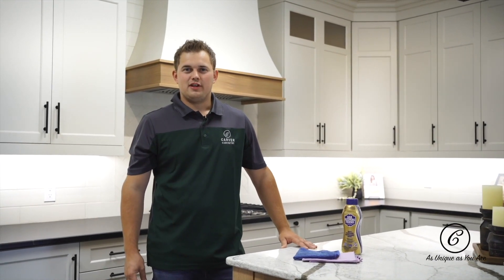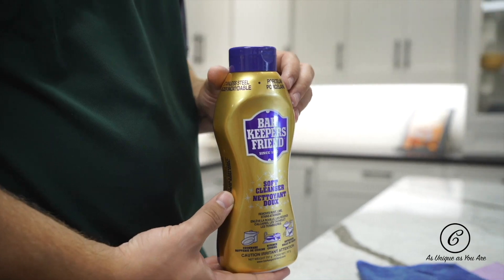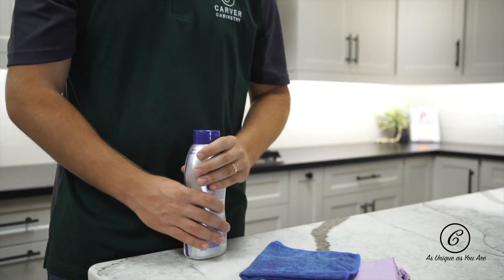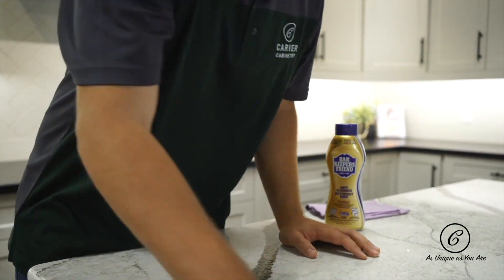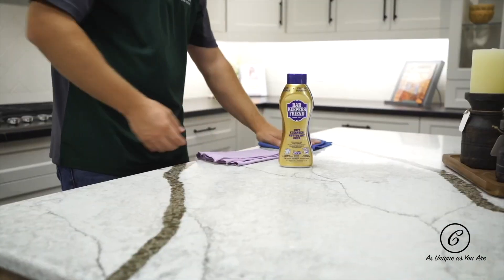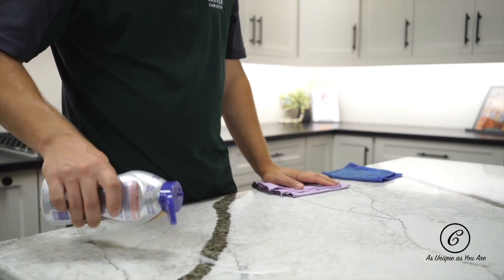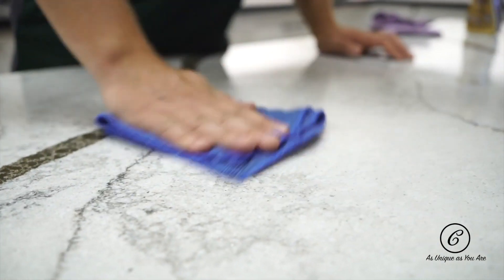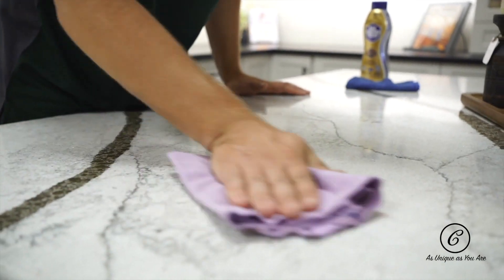How to clean your solid surface tops | Carver Cabinetry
Are you looking for the best way to clean counter tops? Make your counter tops shine with our secret product.

Cleaning your kitchen and bathrooms with all their surfaces is essential, so don't forget about making your counters shine!

👋 Let us know-what would you like to see from us next!

🙌 GET IN TOUCH:
Carver Cabinetry
7 Palmer Street East
Norwich, ON N0J 1P0